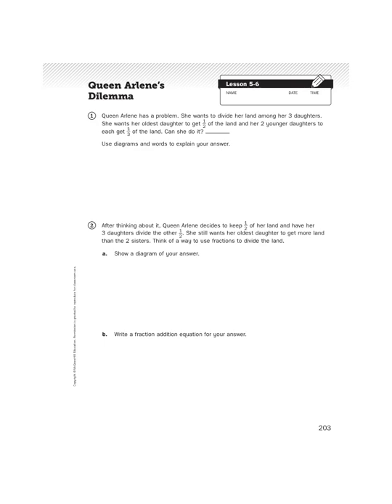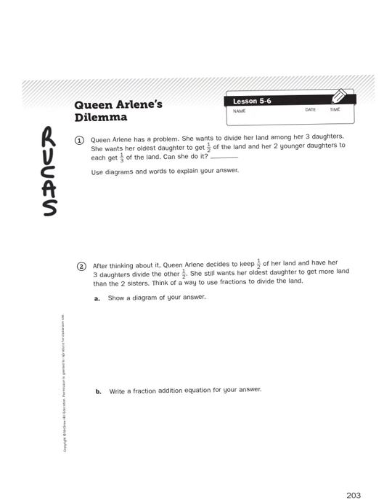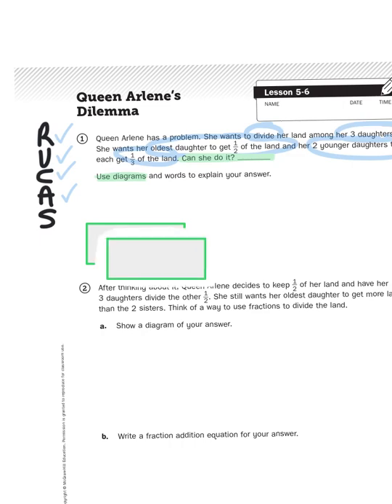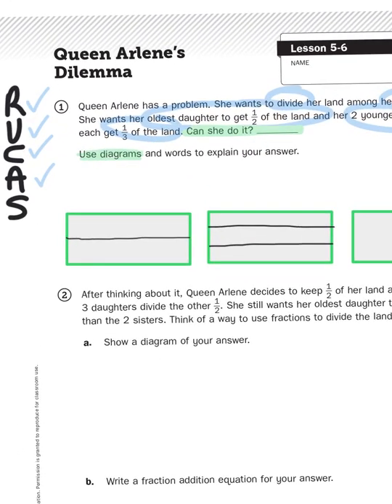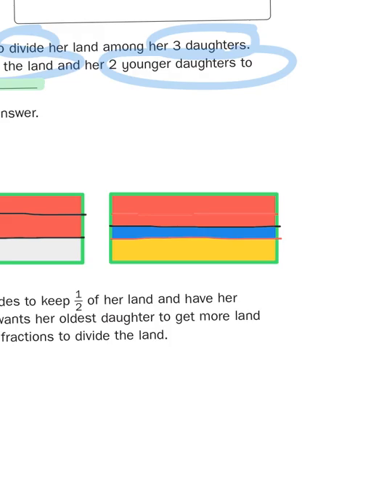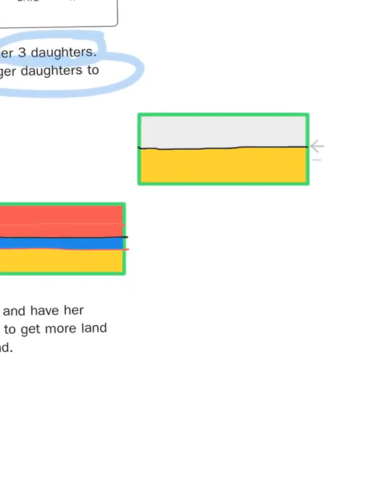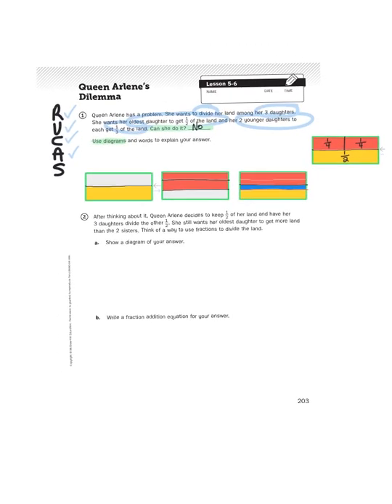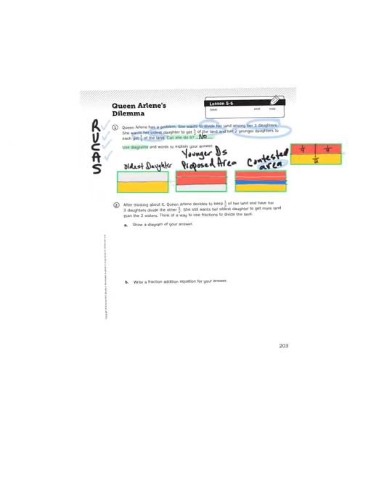Everyday Math, 4th Grade, Unit 5, Lesson 6 "Queen Arlene's Dilemma"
Watch this video tutorial that describes how a queen decides to unequally distribute parcels of her kingdom to her three daughters, setting the scene for some awkward Thanksgiving dinner conversations down the road.